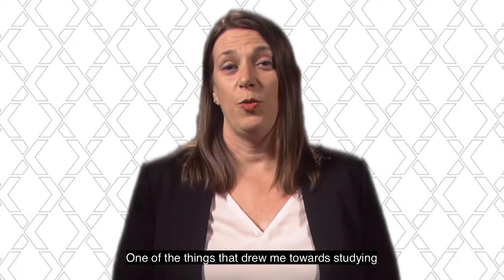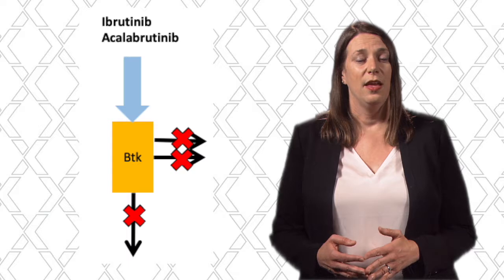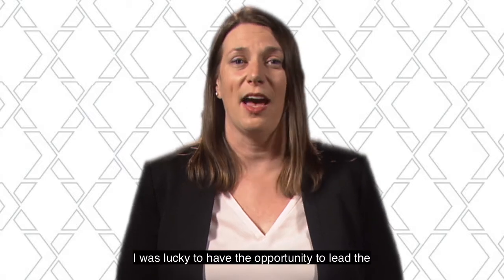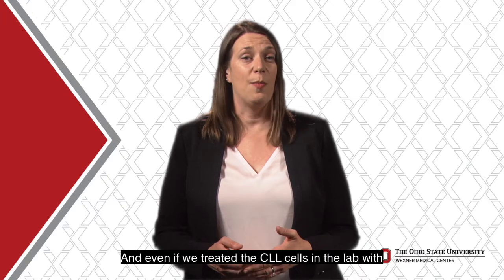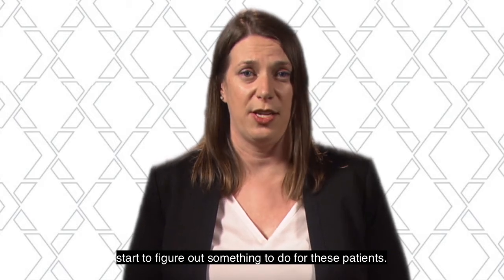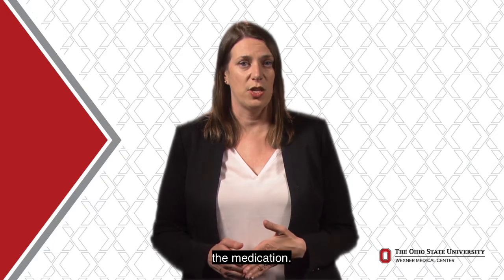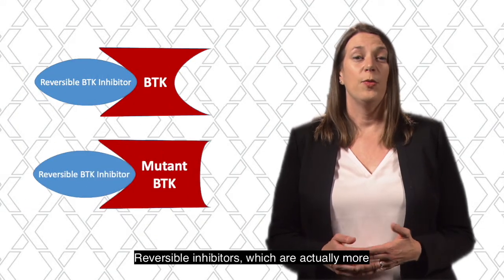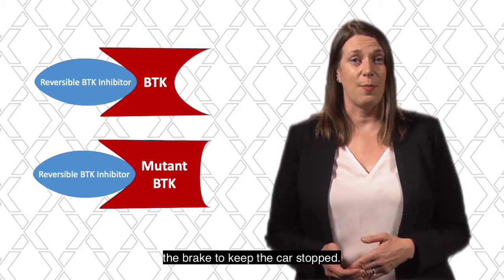Managing cancer through novel drugs | Ohio State Medical Center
Jennifer Woyach, MD, Section Head for CLL and Hairy Cell Leukemia and Associate Division Director for Clinical Research in the Division of Hematology at the Department of Internal Medicine, discusses how new drugs are helping keep patients' cancer under control.